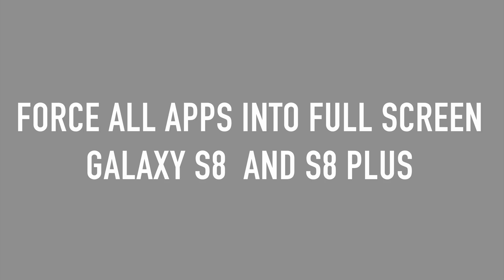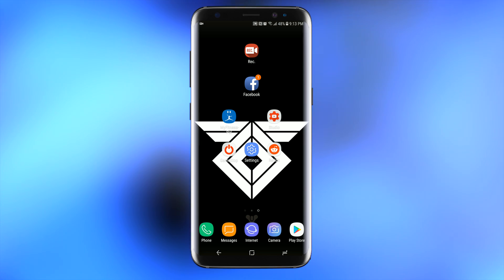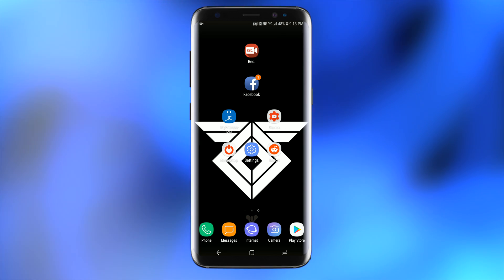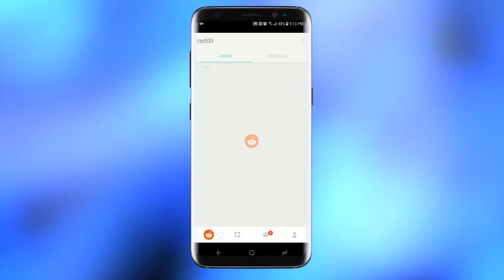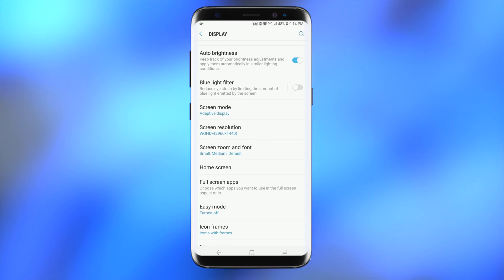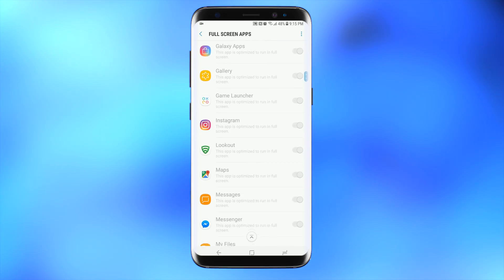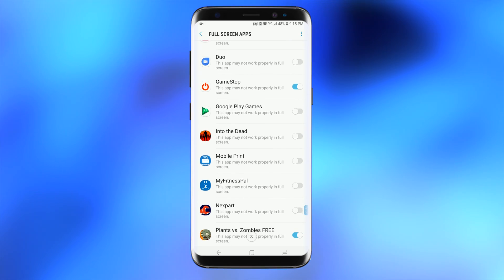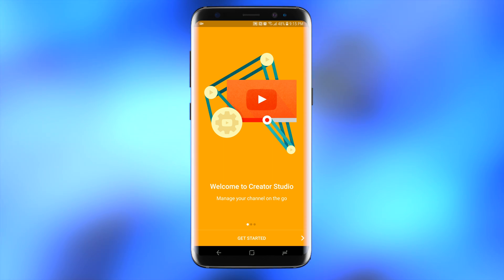Galaxy S8 and S8 Plus: Force All Apps into Full Screen Mode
Force all apps into full screen mode on the Galaxy S8 and S8 Plus